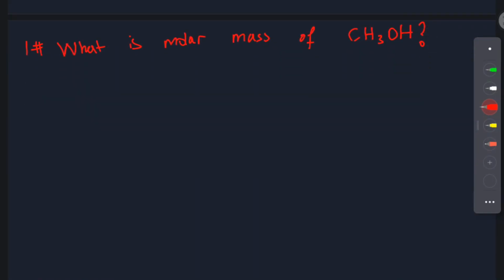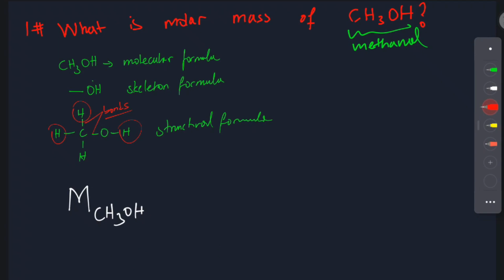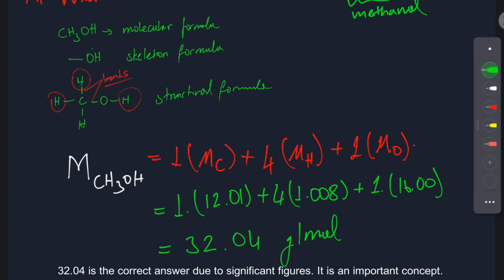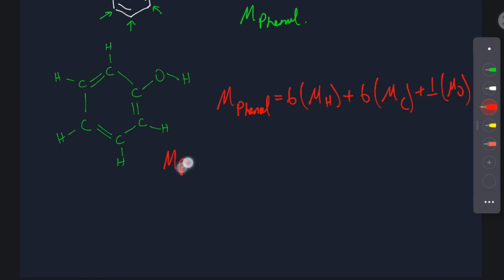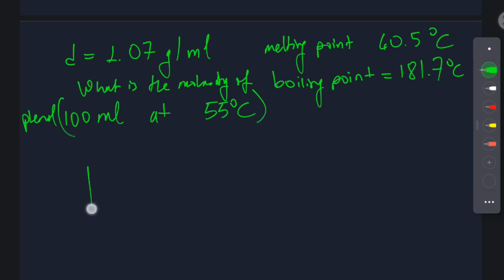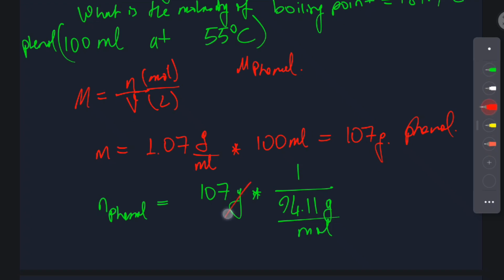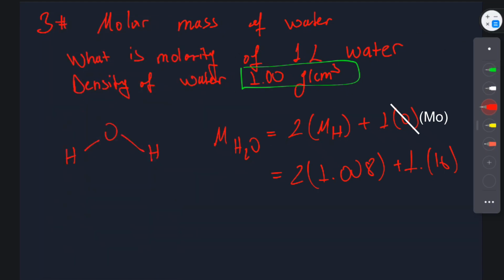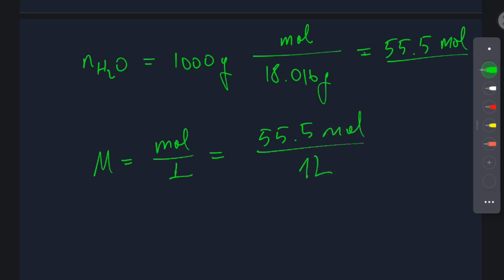Chemical Representation - Molar Mass and Molarity Calculations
In this video I showed three different chemical represantations. Skeletal diagramsa, molecular and structural formula of the chemical compounds are important to understand the chemicals. Then, I showed how to calculate molar mass of the compounds by using a periodic table. I also made molarity calculations for pure compounds: phenol and water. If you have questions, you can write them to the comment section.

Timecodes

0:00 - Intro
0:22 - Periodic Table
1:00 - Methanol Example
5:51 - Phenol Example
10:23 - Molarity of Phenol
14:58 - Molar Mass of Water
18:41 - Why Molarity Calculations Are Important

Arca ANIL